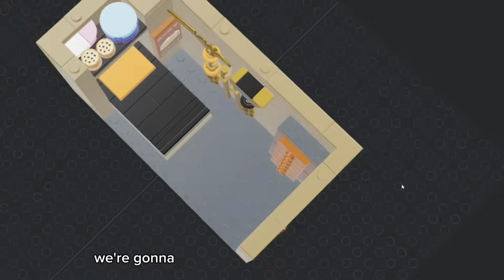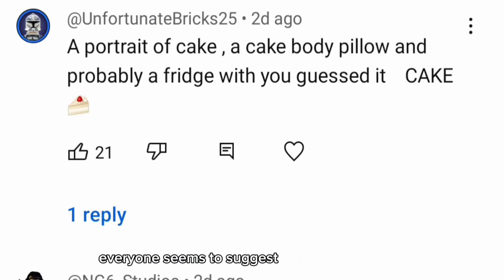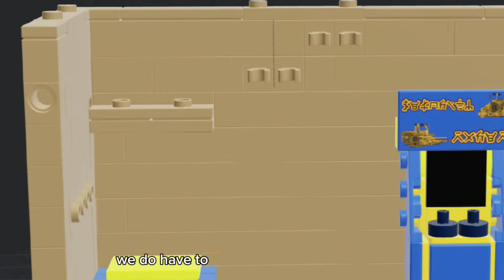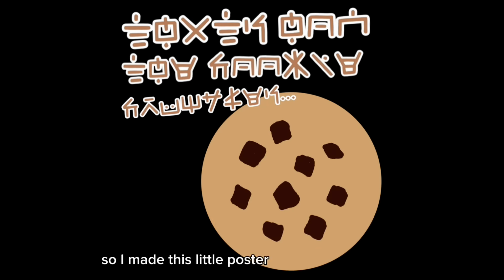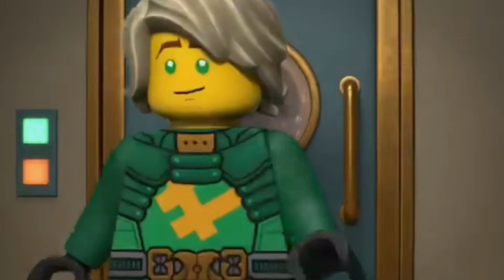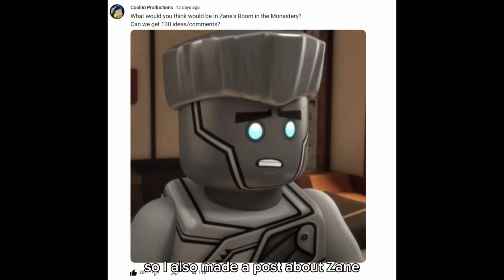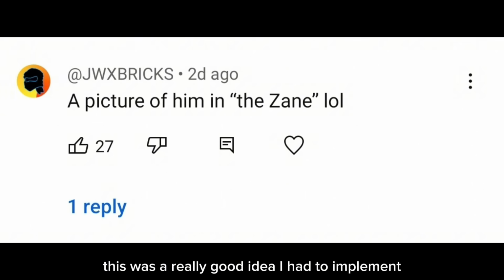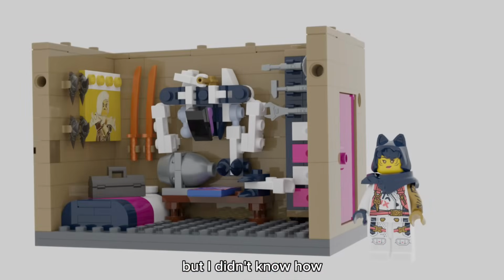I Made the Every Ninja Room in NINJAGO! (All 8 Ninja!)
In this video, I made EVERY Ninja a room in Lego! Which one was your favorite?